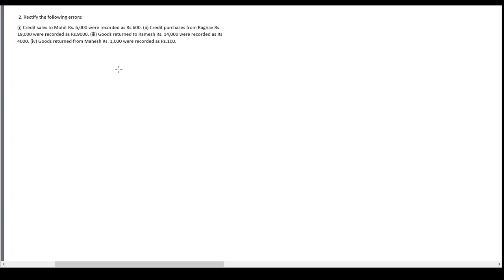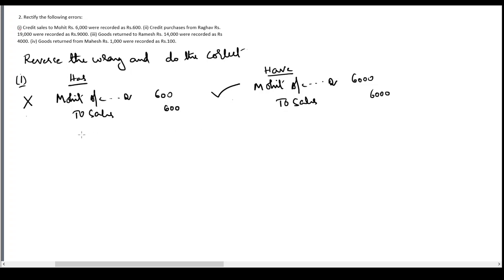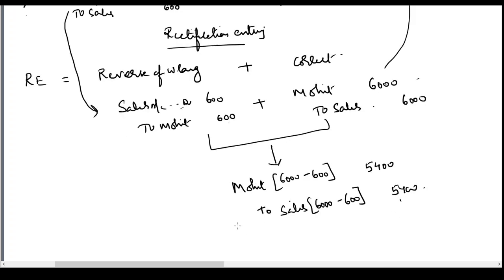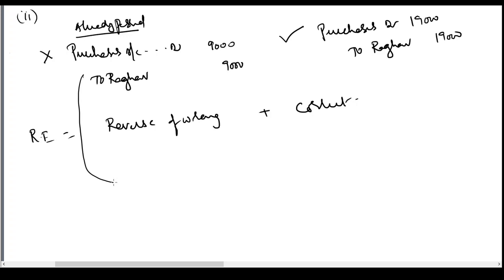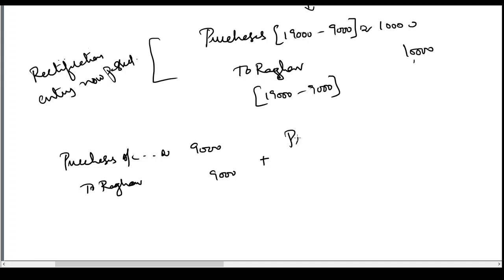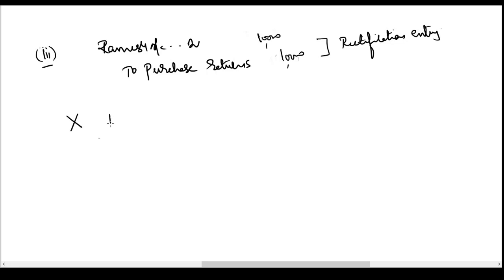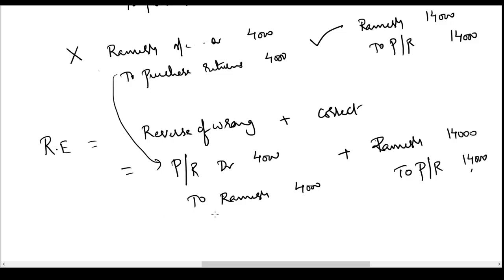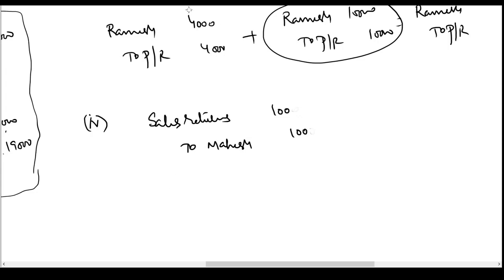illustration 2 rectification of errors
how to rectify errors when wrong amounts are recorded